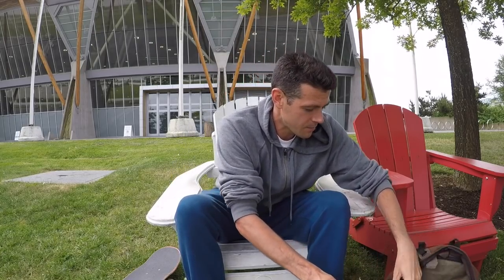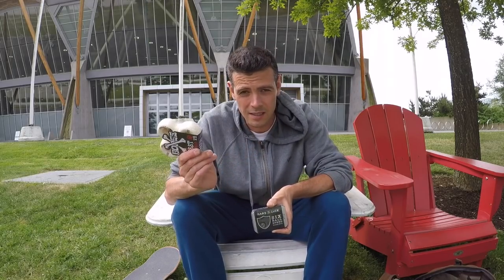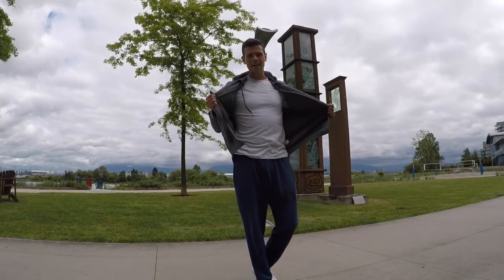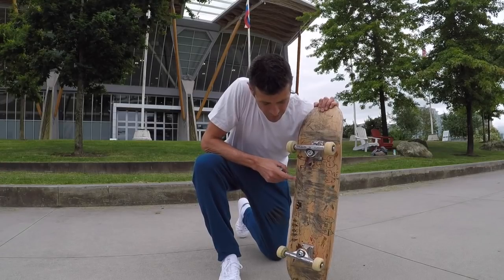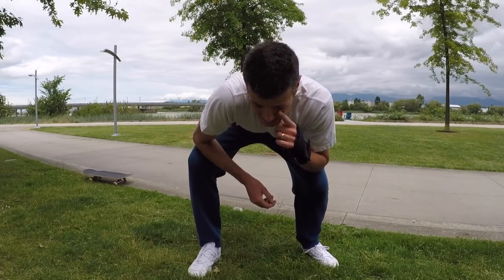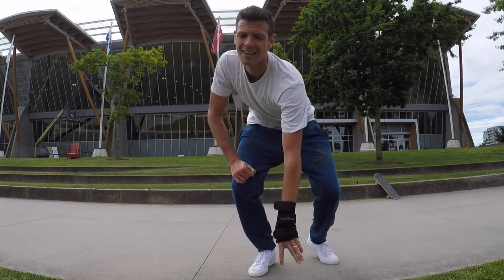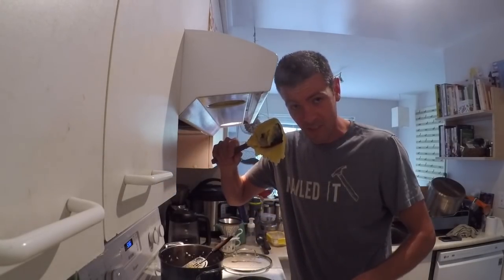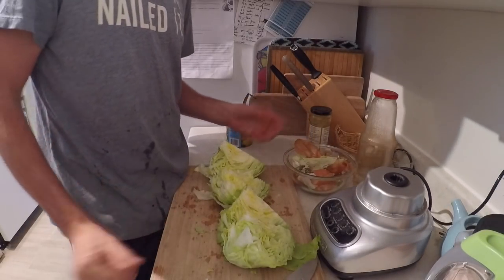Skate Work Day #2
I have been having a hard time finding the time to do another "skate/work" day because regular work has been so busy. I managed to piece one together over the weekend and get a couple sessions in and give a little update of what I am trying to work on.